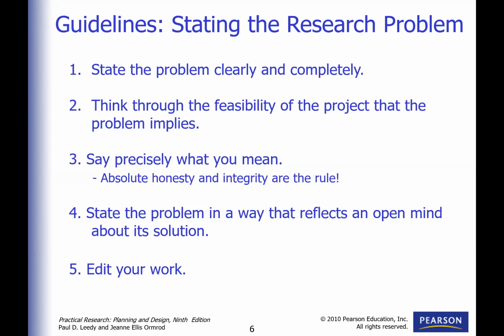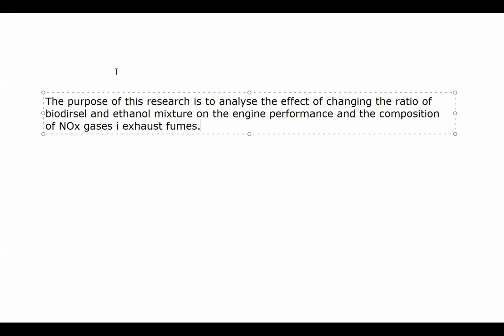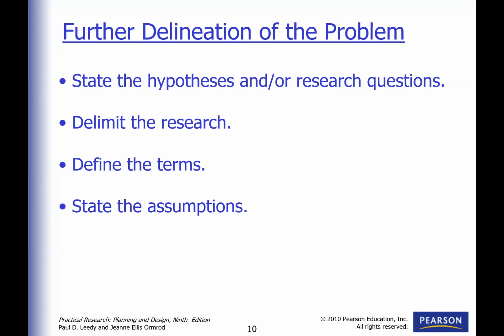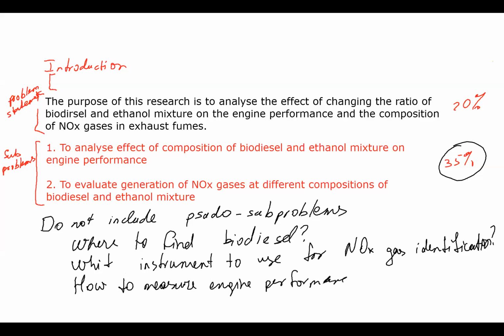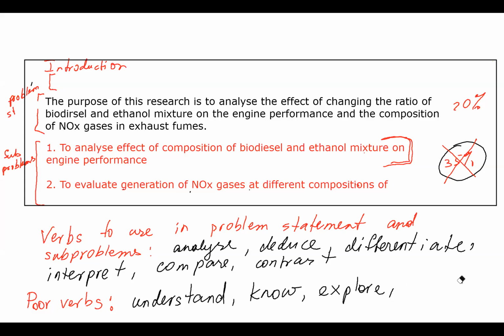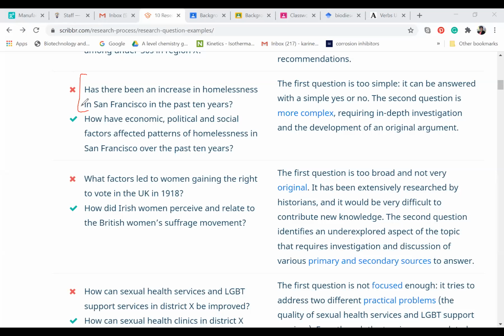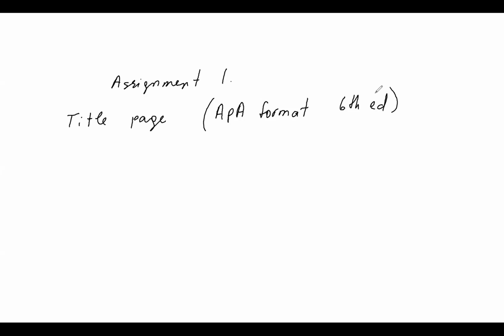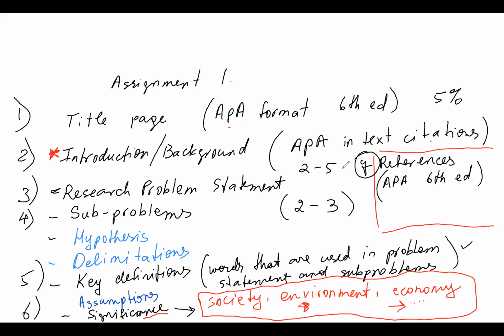Major Project 9/18/2020